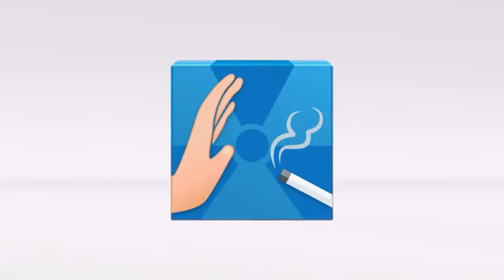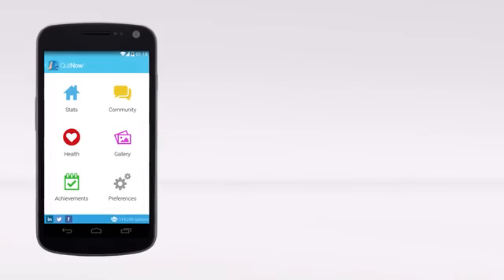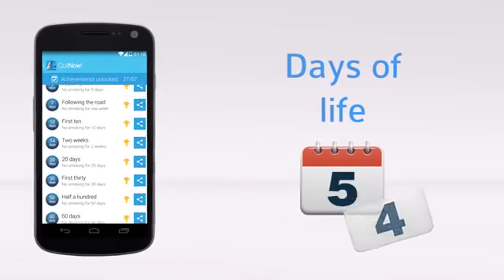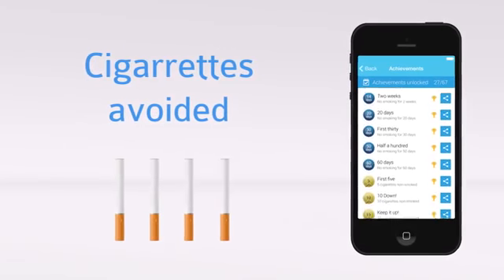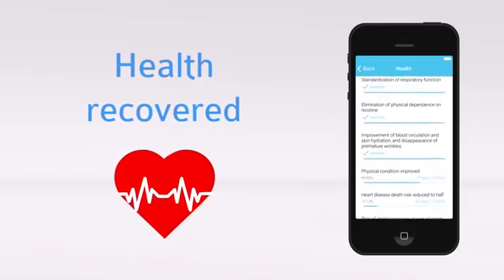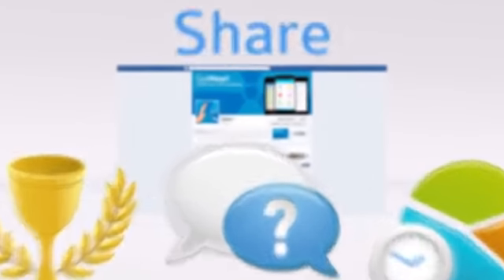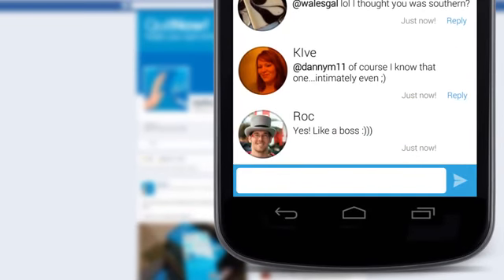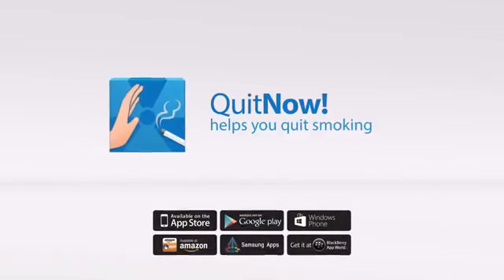QuitNow! Quit smoking with your smartphone YouTube